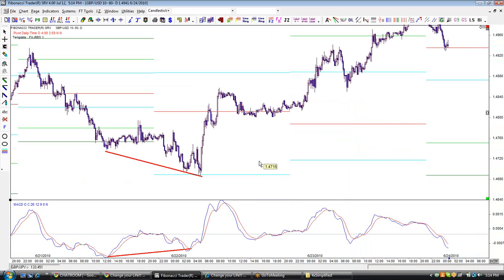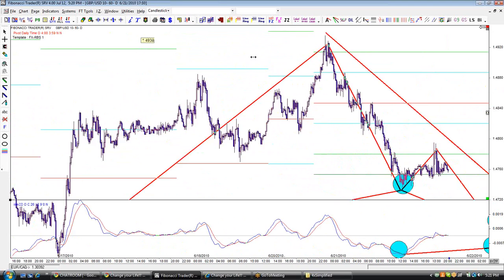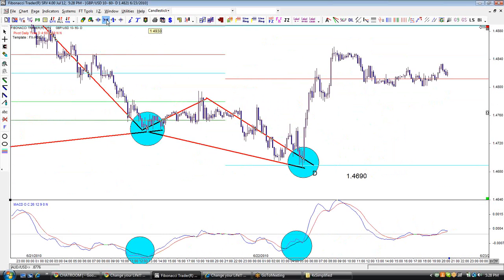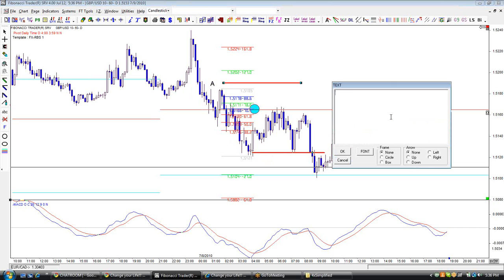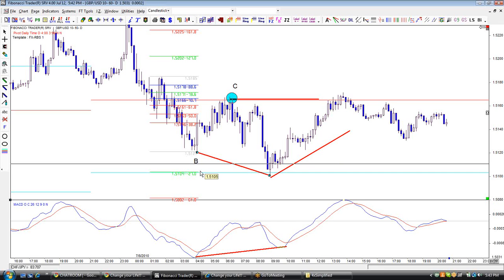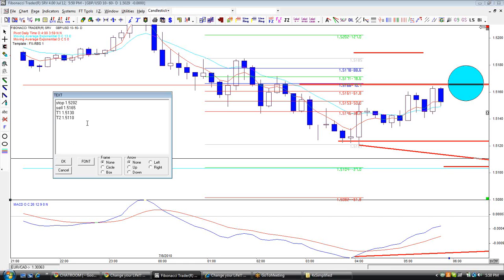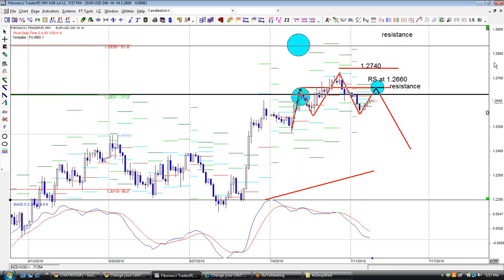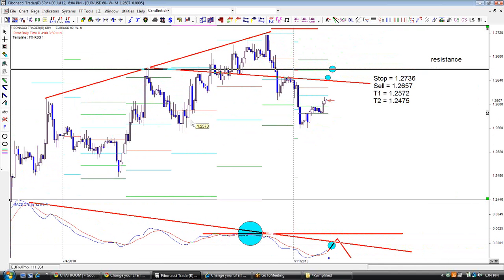Pivot Points and MACD (lesson 2).wmv